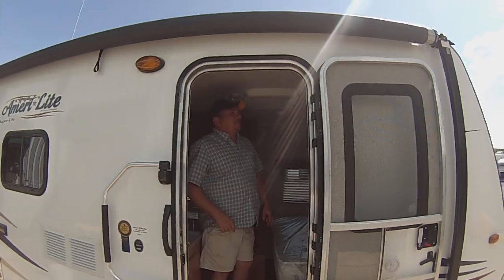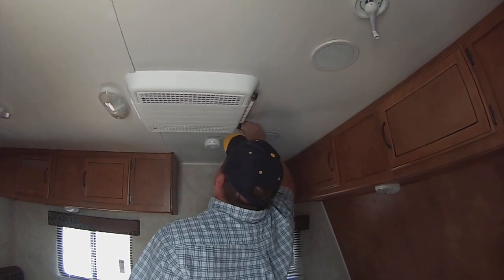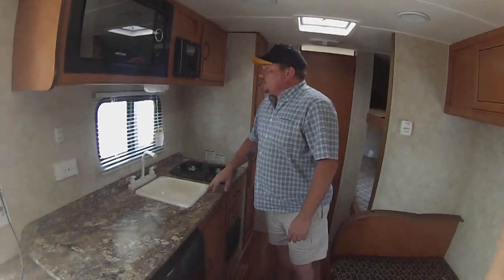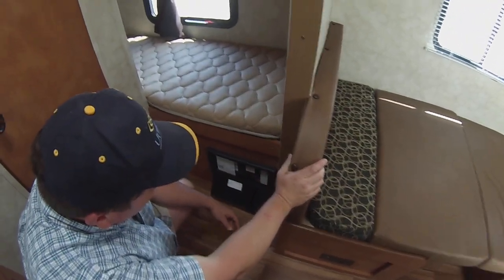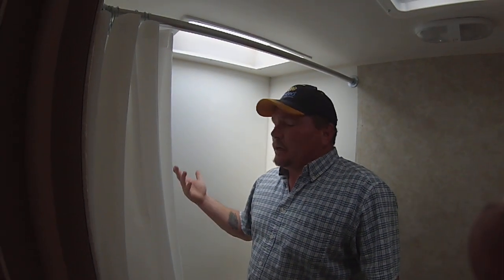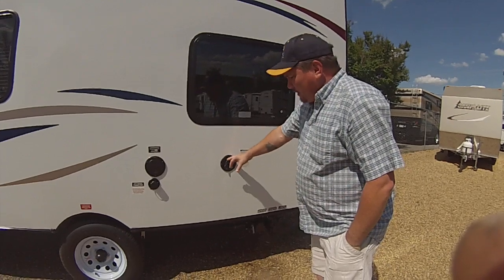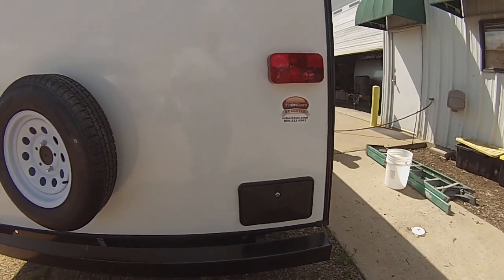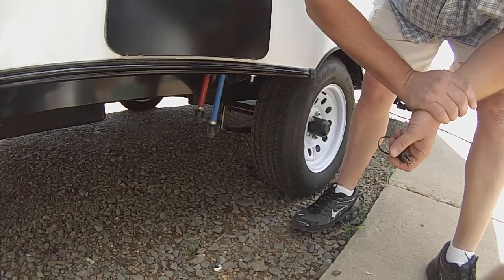198 bh customer show